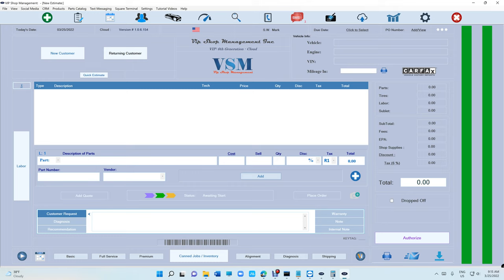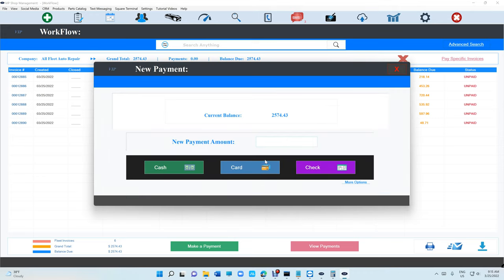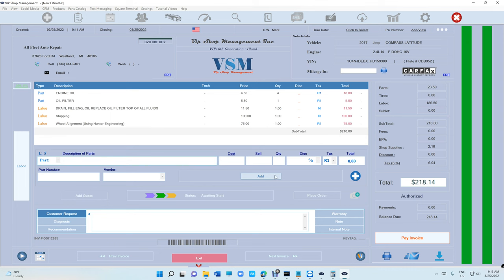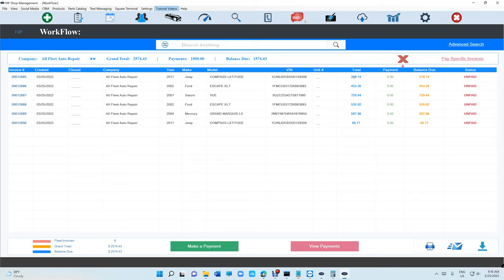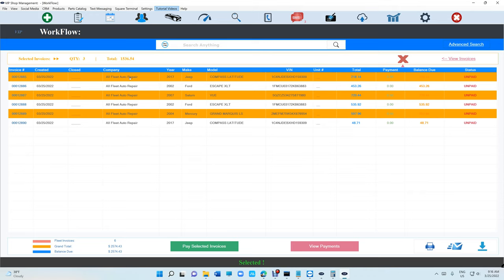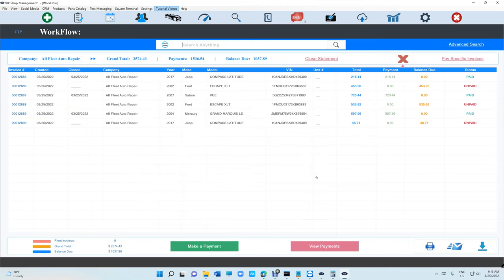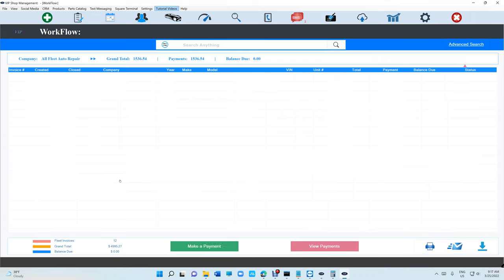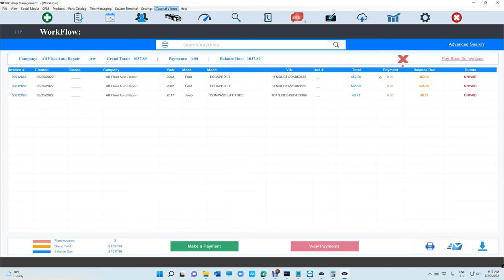Tutorial 39: Fleet Accounts - Pay Selected Invoices